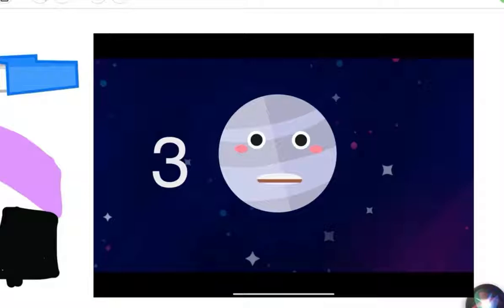how to draw grae crcle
mrcry